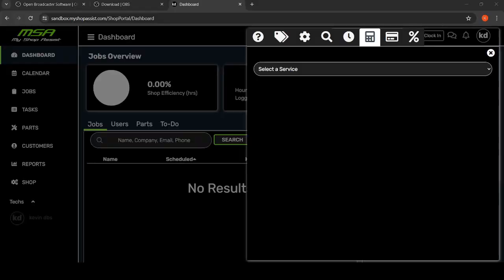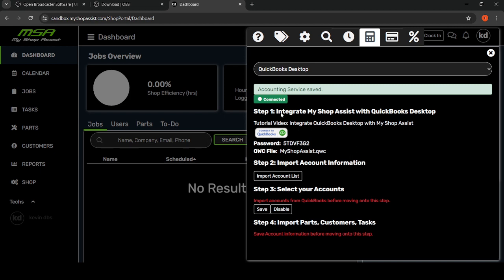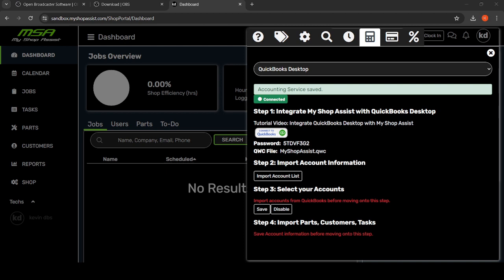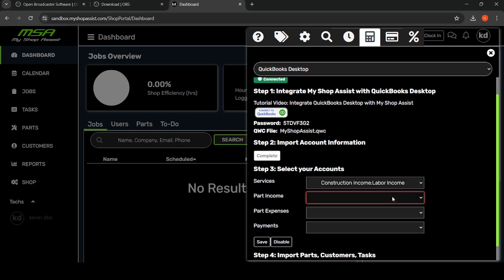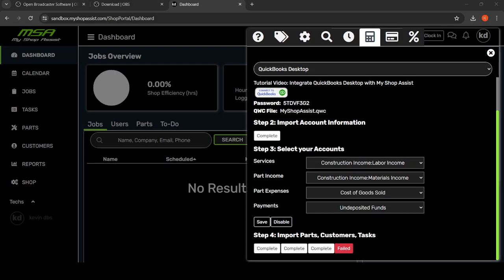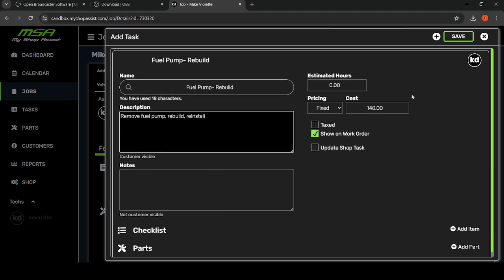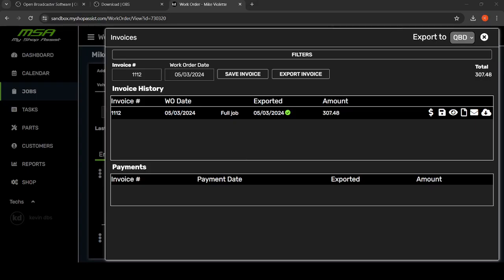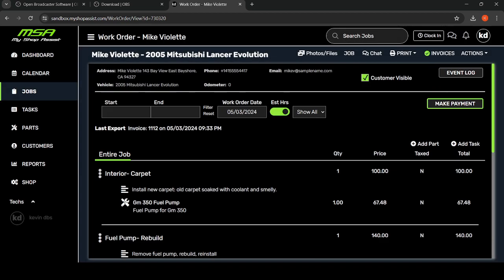My Shop Assist Quickbooks Desktop integration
In this video we explain how to setup your shop to work with Quickbooks desktop for accounting.  We walk through the steps of setting up the Quickbooks Webconnector which is the tool that enables us to send data back and forth with your Quickbooks file.  Once the web connector is working for new shops, the next step is configuring the accounts that your parts and services as wells payments go to.   Once everything is setup and synced, you can then export jobs and payments into quickbooks .

For existing MSA shops using Quickbooks Desktop, the update on 5/4/2024 will require you to re-assign the accounts tasks and parts are linked to.   follow 2:05 to 4:08 for those steps.

timeline:
0:00 - Introduction
2:50 - Setting up Accounts - important for existing shops updating their MSA
4:08 - Importing Customers, Parts, and Service from QBD to MSA
5:00 - Exporting Jobs from MSA to QBD
7:05 - Exporting Payments from MSA to QBD